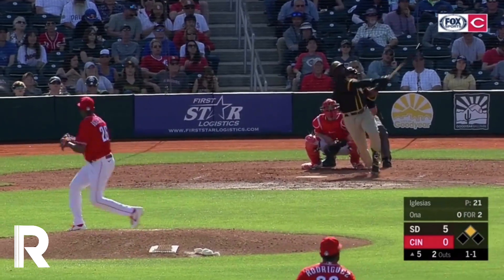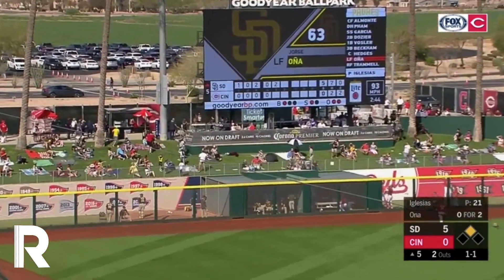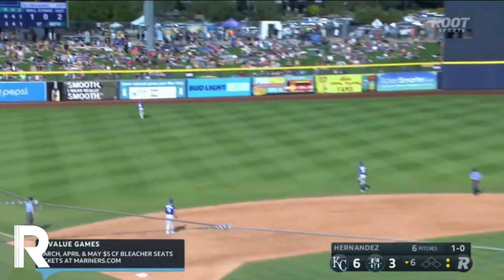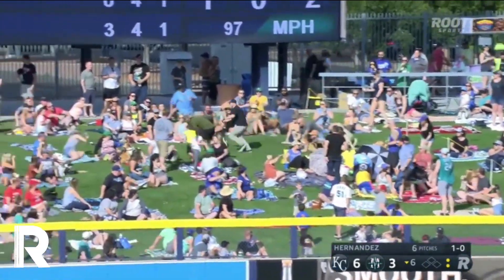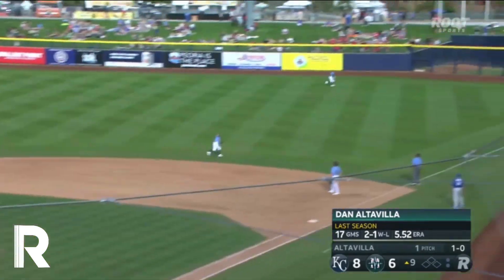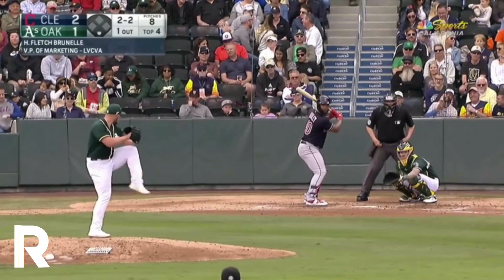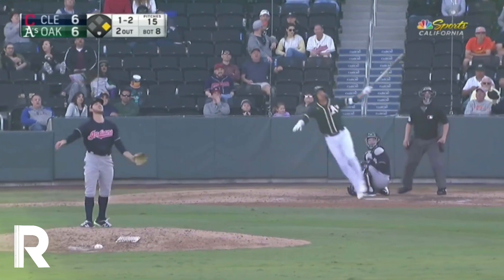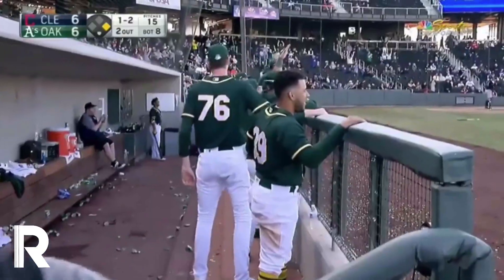2/29 Every Home Run Hit Today | 2020 Spring Training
February 29, 2020 - Every Single Home Run Hit Today in Spring Training!